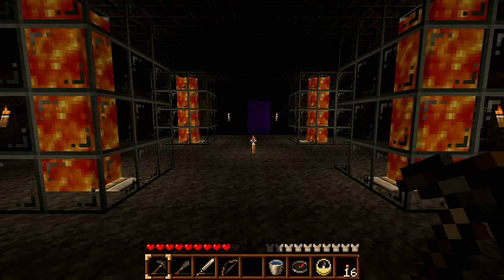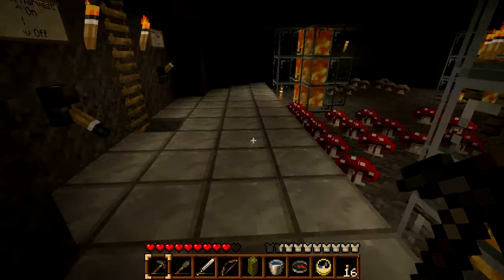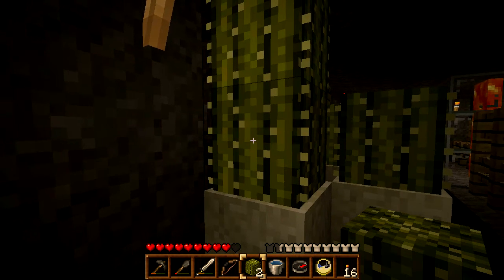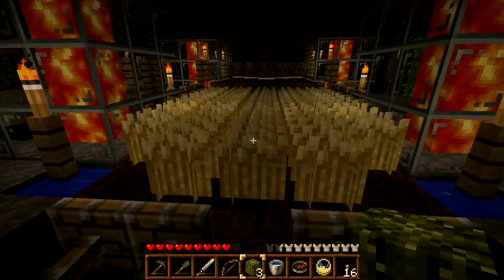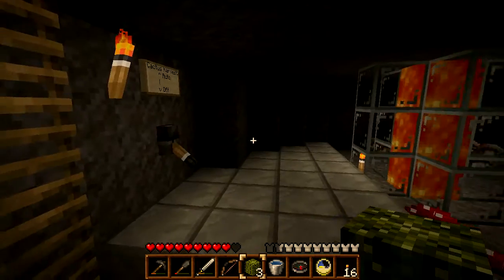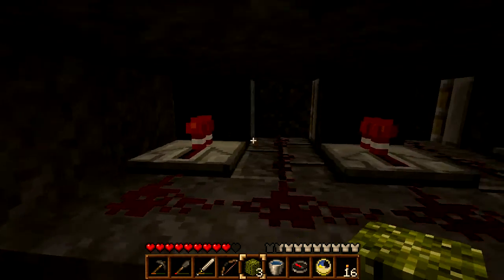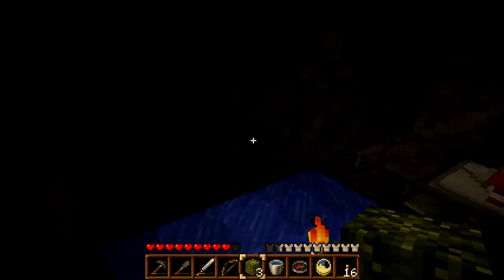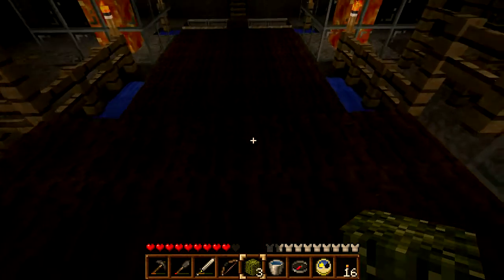Automated Cactus and Wheat Farm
A demonstration and explanation of the fully-automatic piston-based cactus and wheat farm in my new project.